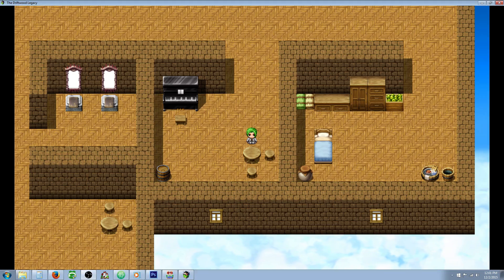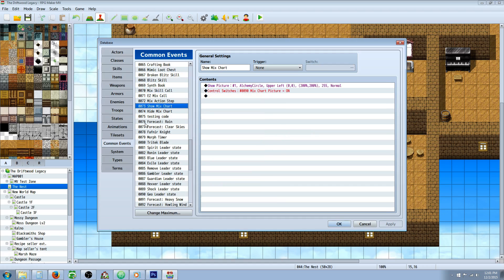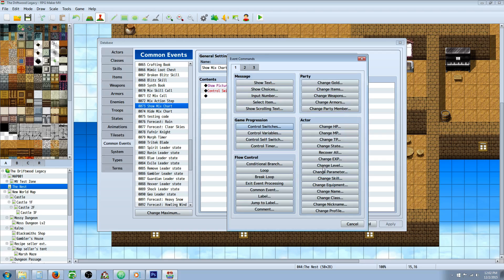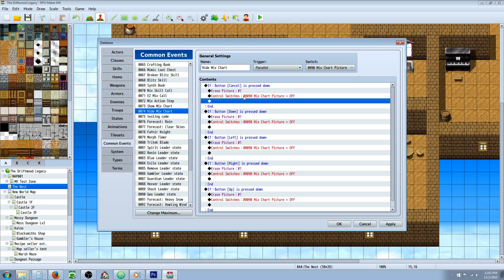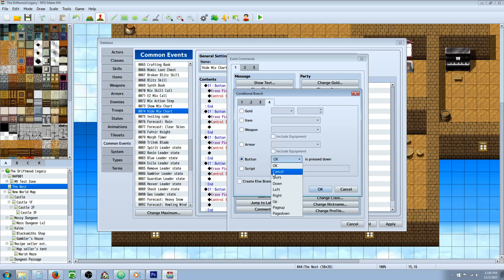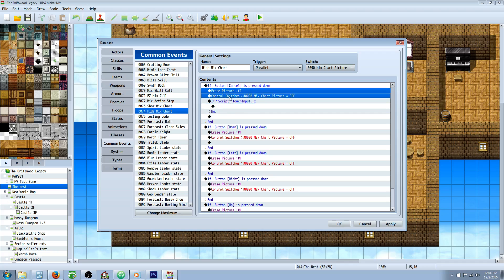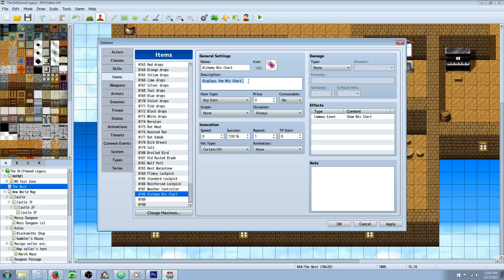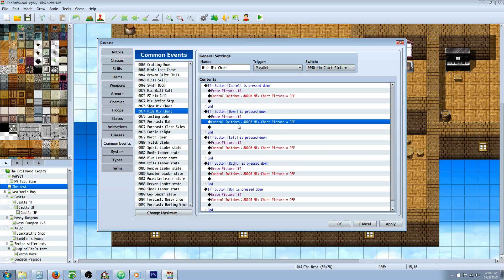RPG Maker MV Show and Erase Pictures Tutorial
Hello everyone, in this RPG Maker MV tutorial I'll show you an easy way to create an item that shows a picture and how to have that picture disappear when the player moves. Very simple and easy you will learn how to make an item that calls on a common event and how to make a couple of common events one that is called from an item and one that is a parallel process that operates with a switch. :)